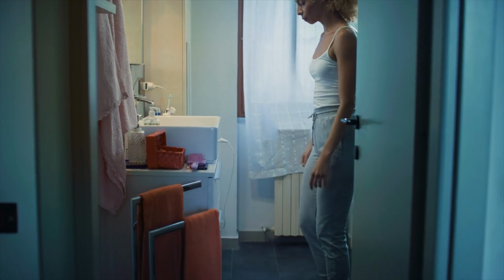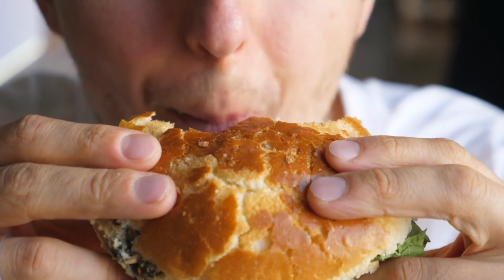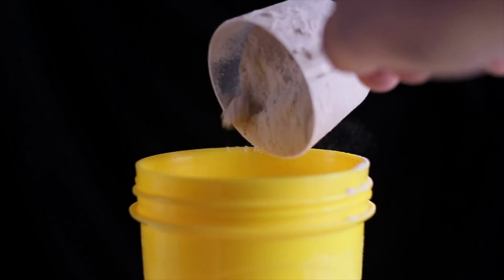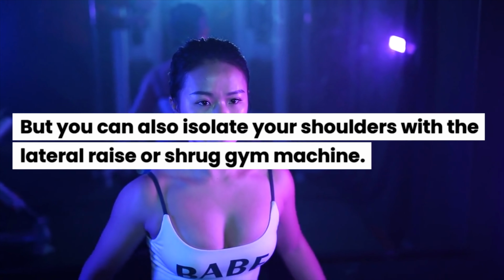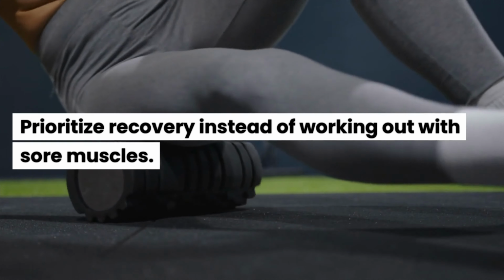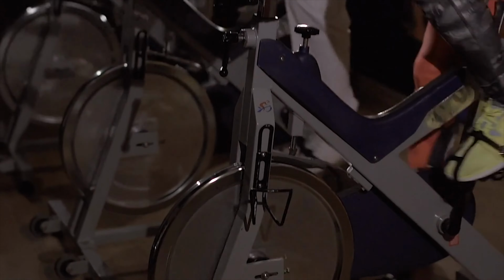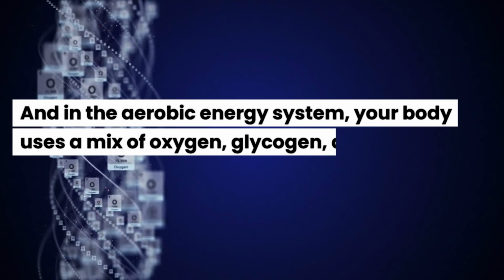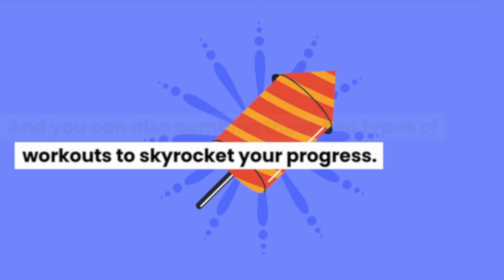Skinny No More: 2 Workout Types to GAIN WEIGHT (fast!)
Are you on a mission to transform from skinny to significantly muscular? Our latest video is tailor-made for those looking to gain weight and build muscle through effective exercising. We dive into two types of workouts specifically designed for individuals who want to bulk up and add mass. These routines are focused on maximizing muscle gain, perfect for anyone who has struggled with being underweight or too lean. While we won't spill all the secrets here, our video is packed with insights and tips to guide you on your journey to a more muscular physique. Whether you're new to fitness or looking for ways to supercharge your current routine, these workouts could be the game-changers you need. Tune in to discover how you can achieve your weight gain and muscle-building goals with our expertly crafted exercise strategies.

Timestamps
Intro 00:00
Hypertrophy-focused workouts 00:42
Resistance cardio workouts 03:21
What do you think? 05:21